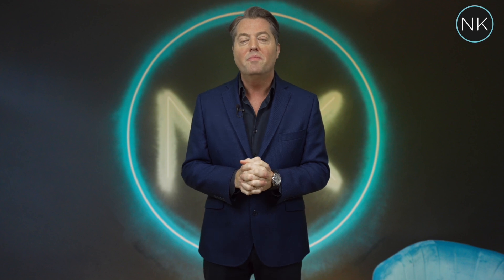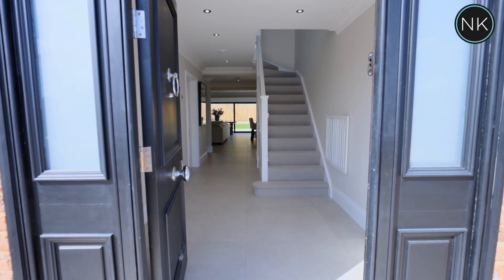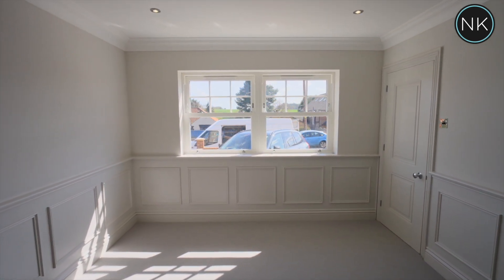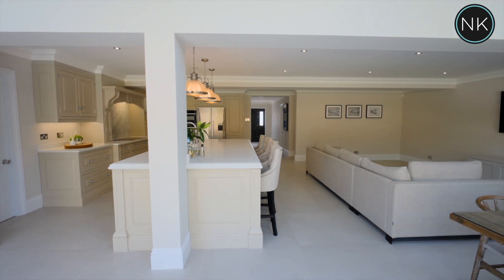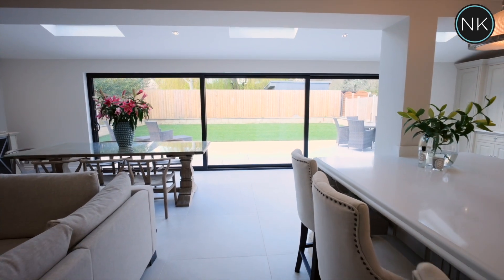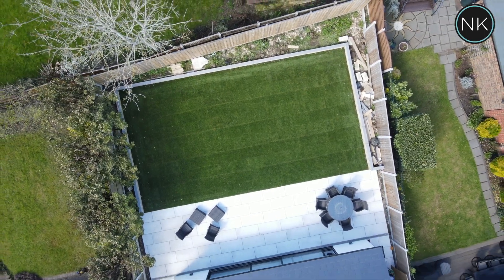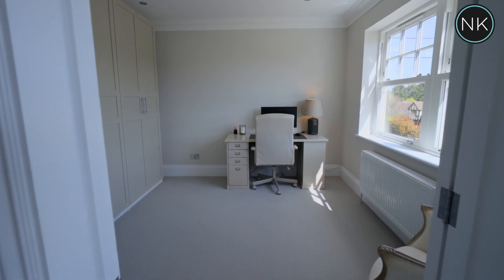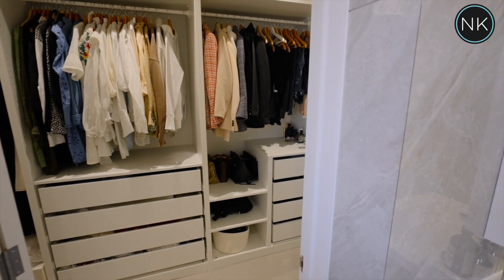Oakland Mount, Stapleford Abbots, Essex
Oakland Mount is probably the most beautifully presented house to be sold in Stapleford Abbots. Assisted by local architect Paul Saggers & Associates, the current owners have cleverly extended and modernised this unique detached house and each room is delightful. Every detail has been carefully considered and executed to a really high standard, from the panelled doors to the chic hardware, taps and tiling you are not going to be disappointed.

The generous welcoming hallway is the perfect entrance to invite your guests into, with a bright reception room on either side to create a perfectly symmetrical layout, tiled and heated floor beautifully complimenting the recently decorated interior. A secret understairs cupboard provides storage and a ground floor cloakroom is adjacent to the entrance to the spectacular kitchen. There is a huge amount of space here, enough room to house a large dining table to host family get togethers with three large velux roof windows and of course the must have enormous island and breakfast bar where outstanding cabinetry is presented alongside the quartz worktops and magnificent marble splashbacks. The generously proportioned sink has the added benefits of a Quooker tap and an Insinkerator waste disposal to make your life easier. The bespoke breakfast cupboard is another bonus, a fabulous addition to this incredible kitchen. As if that wasn’t enough, the fitted utility room has enough space to dry all your washing on rainy days and enough cupboards to store all your bits and pieces. The sliding patio doors open fully to bring you to the landscaped garden, the last stones literally just laid, ready for the summer BBQs and alfresco dining.

The beautiful staircase takes us up to the light filled landing leading to four double bedrooms including the spacious primary suite with a dressing and shower room , a gorgeous, well-designed family bathroom and fabulous en-suite to bedroom four provides all you could need for your family and guests. The bath and shower rooms finished to an amazing standard, with co-ordinating marble tiling.  You will fall in love with this house as soon as you walk through the front door.